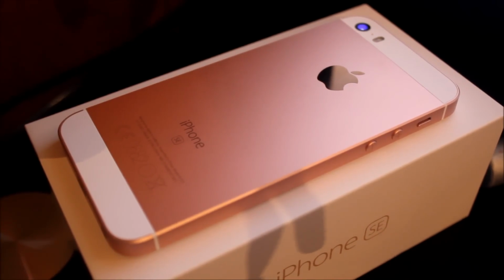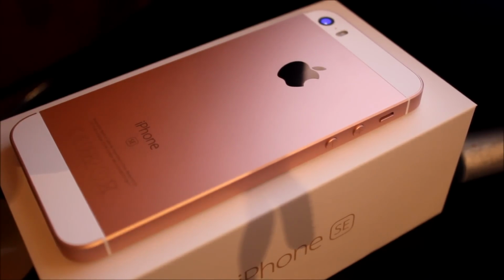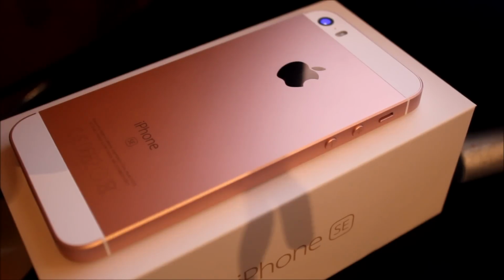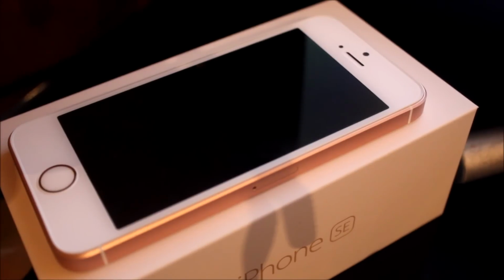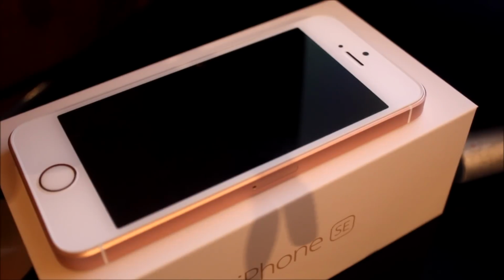iPhone SE - Camera Review [HD]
Hello everyone, this is the camera review of the iPhone SE. This video includes picture and video samples. Pictures from the 1.2MP in the front to the 12MP at the back. I will also be testing out the 4K video capabilities on the phone and the front 720P HD camera.